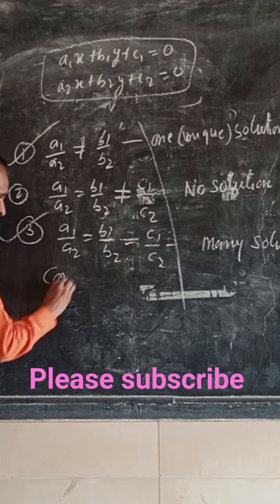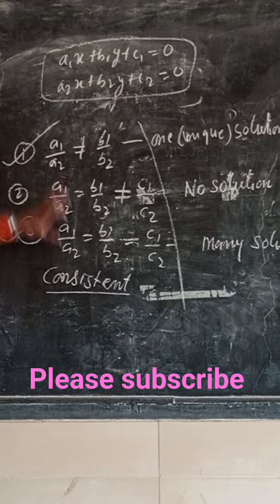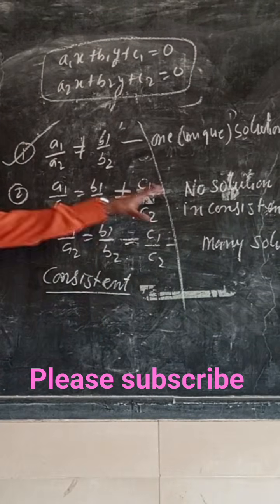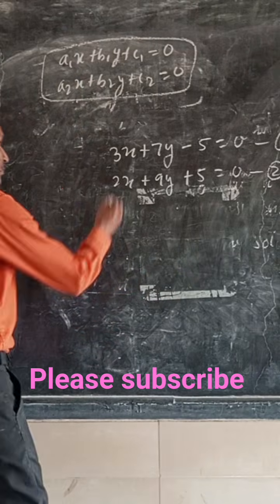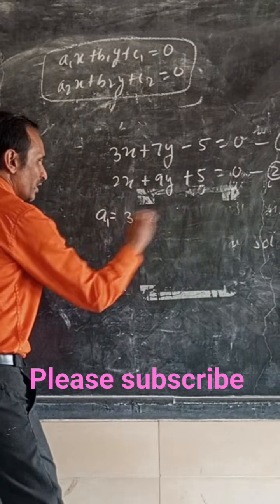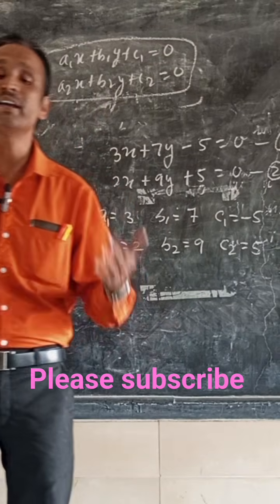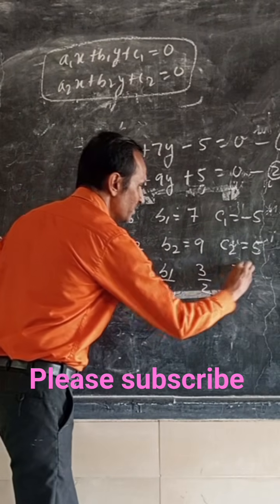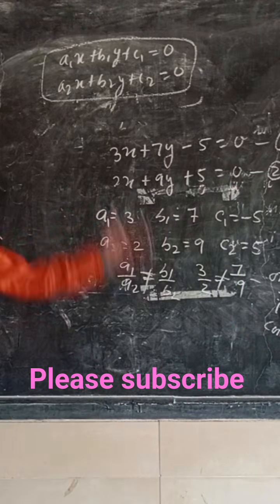10th maths ex 3.1